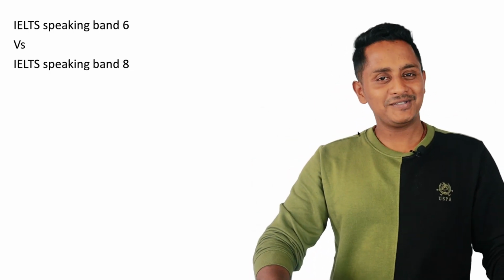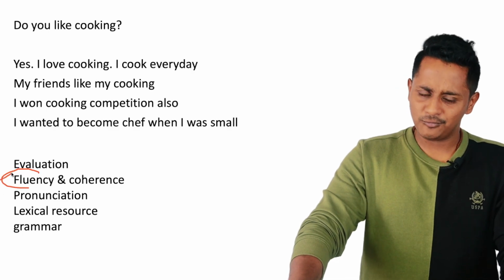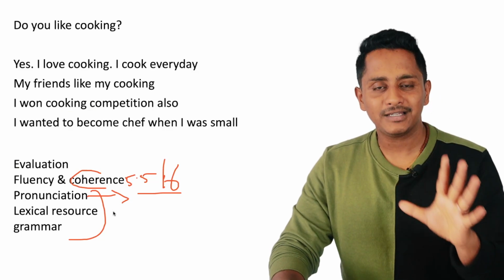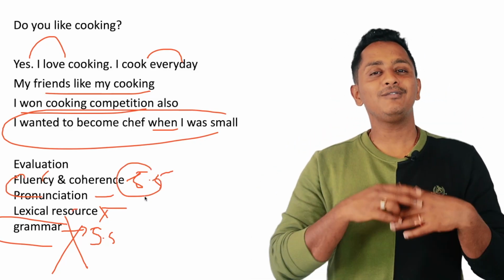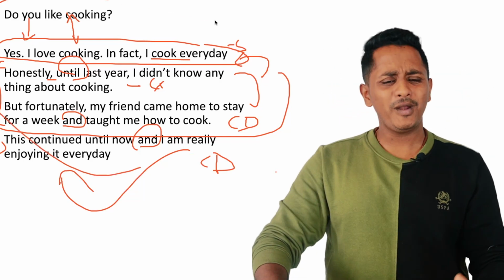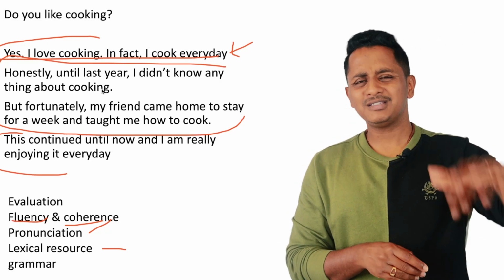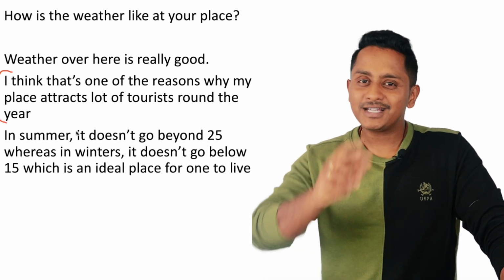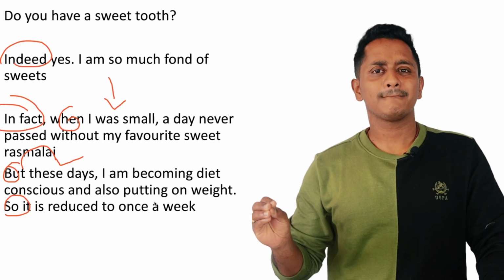Must Know The Truth IELTS Speaking Band 6 Vs Band 8 | Skills IELTS